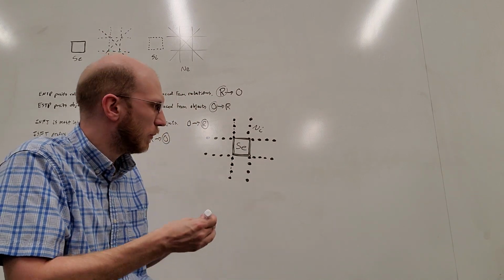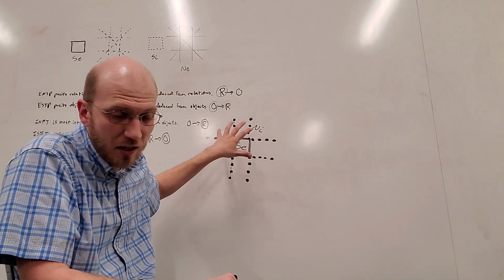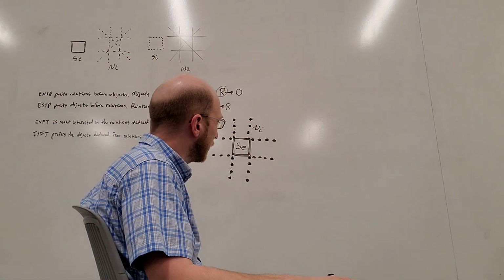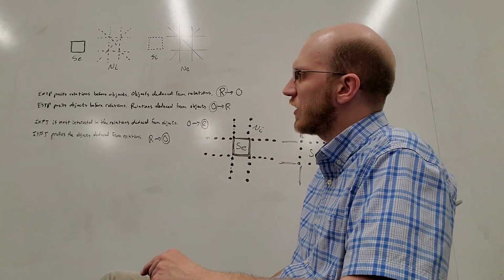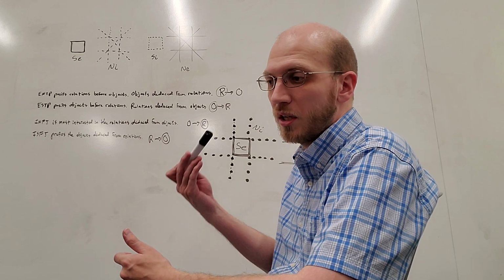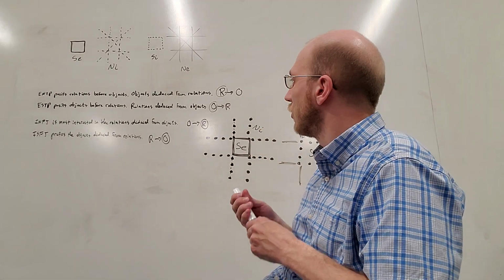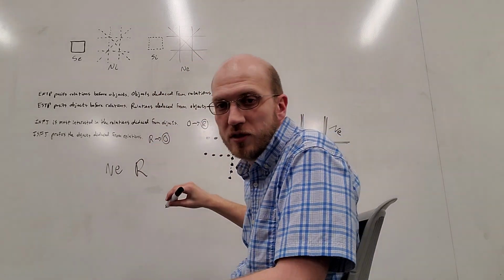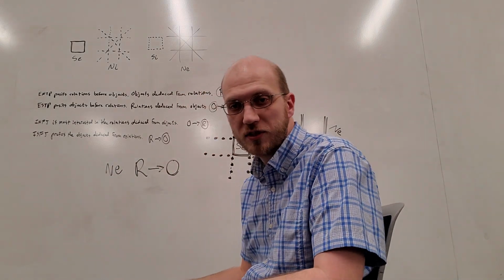Thoughts on the Perceiving Functions